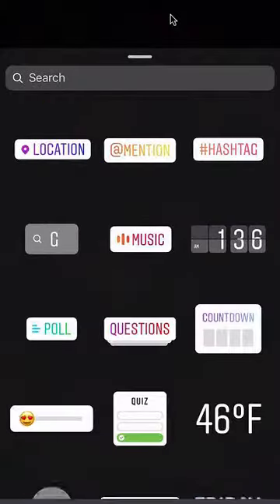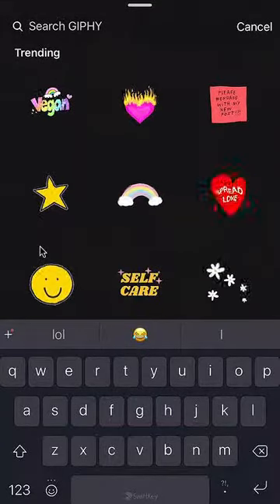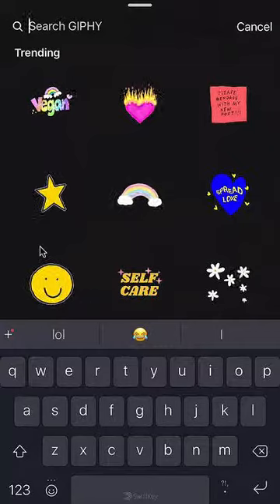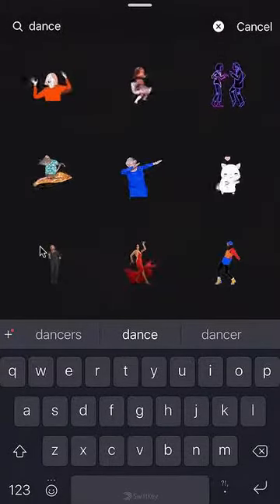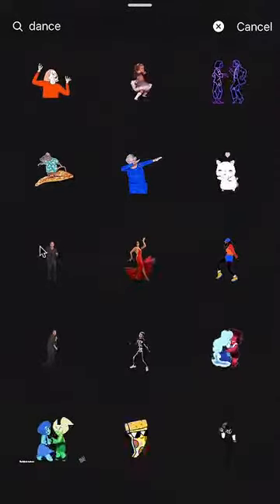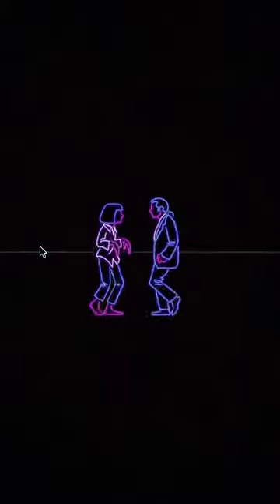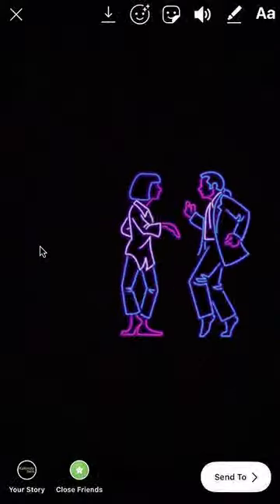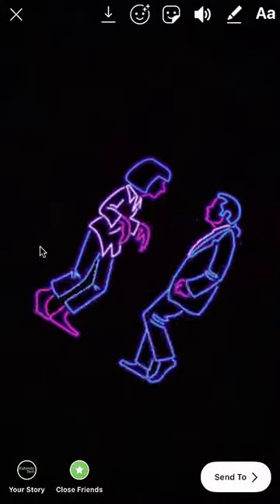How To Add GIF In Your Instagram Story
This video shows How To Add GIF In Your Instagram Story.

►► FREE Amazon Prime 30-Day Trial